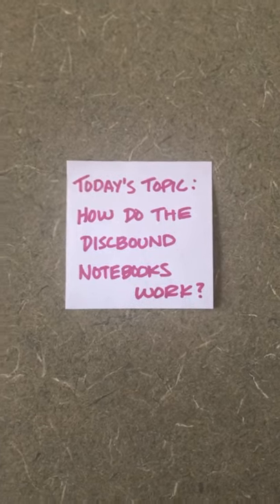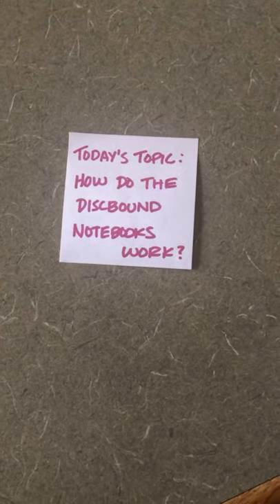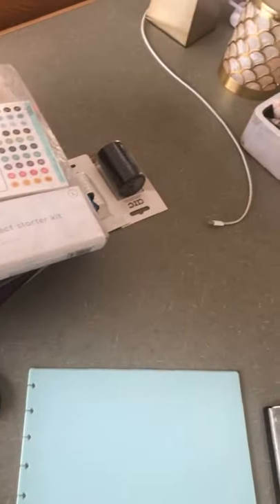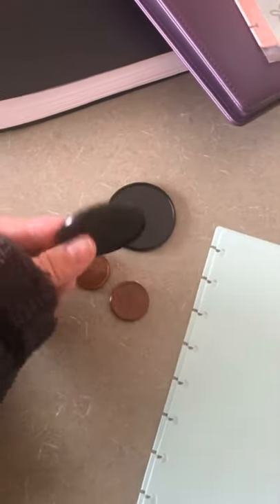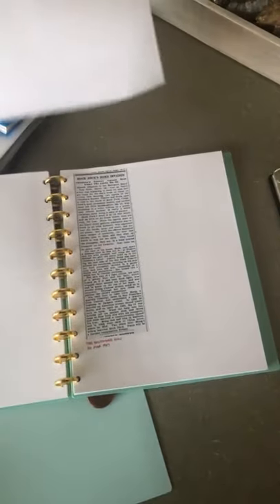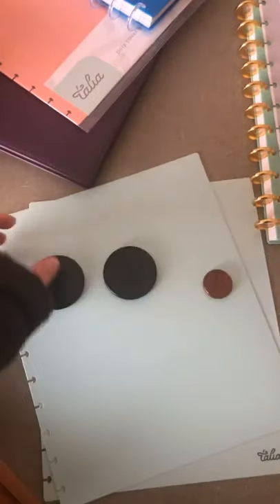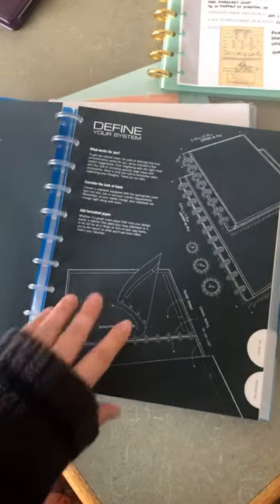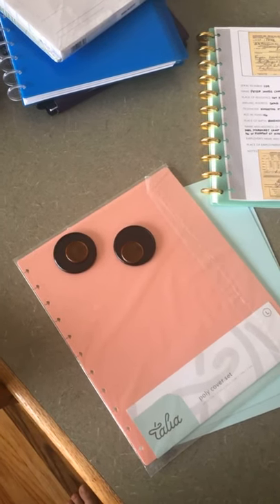Family History Facebook Live: How Do the Discbound Notebooks Work?